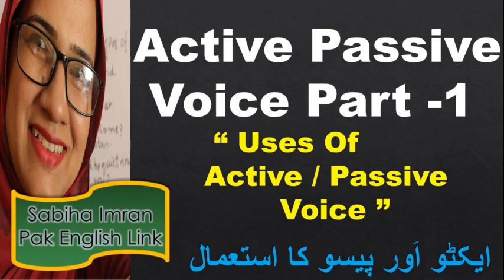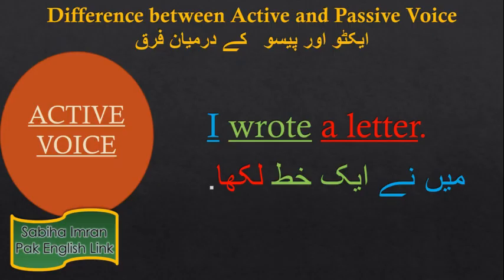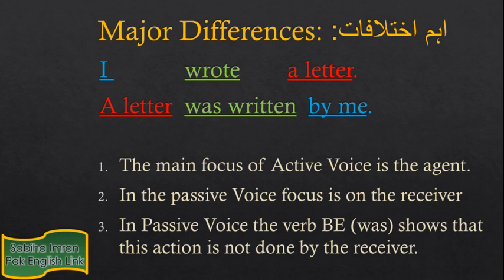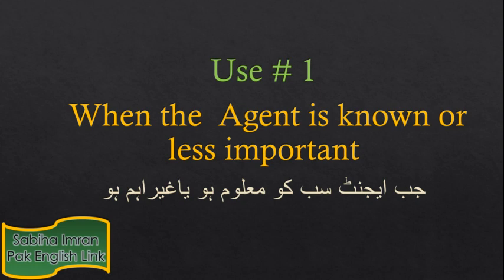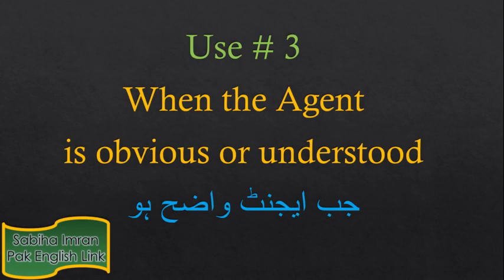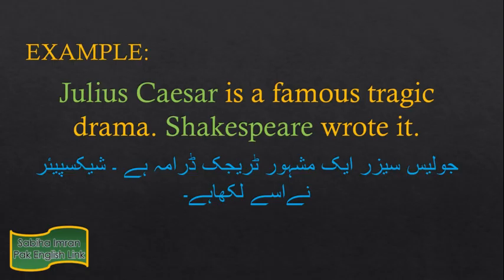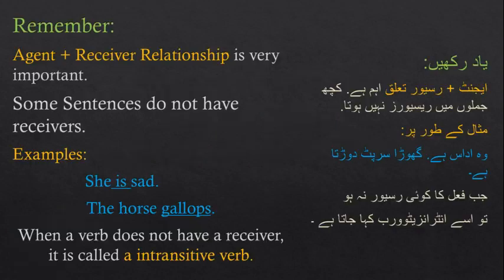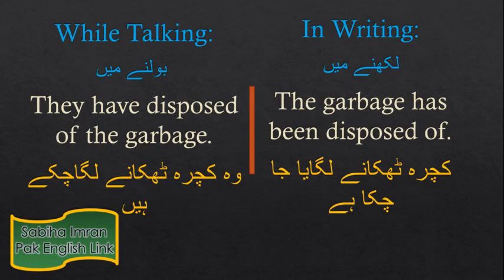ActivePassive/Learn English with Sabiha/Active Passive Voice-Part1/Learn English through Urdu/Hindi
In this video the uses of Active and Passive Voice in urdu are elaborated at length so that learners of English have no difficulty in understanding them. In the next part of the same video , you will learn all the rules needed to change sentences from Active Voice to Passive Voice. In this connection another Video on Causative Verbs will be of great help for the learners of English. Well this channel Pak English Link is for the people who want to improve their English.Here you can learn English through Urdu/Hindi , Grammar Topics are explained to help students and syllabuses of different boards for secondary, higher secondary and graduation level. I hope this channel is going to be a great help for knowledge seekers.No one can deny the importance of English as a medium to communicate with the rest of the world which has turned into a global village with
 the advancement of science and technalogy. Having a proficient level of English Grammar and Language means you are capable of getting through a number of tests like IELTS, TOFEL, SAT, GRE etc. which further opens for you doors to the advanced education all over the world.
The humble effort to establish this channel is to help the students who do not have a good grip on English Language so that they could learn anytime at their own convinience. I hope this effort will be appreciated .for the second part of this video click on: